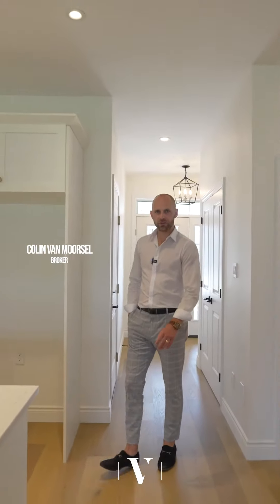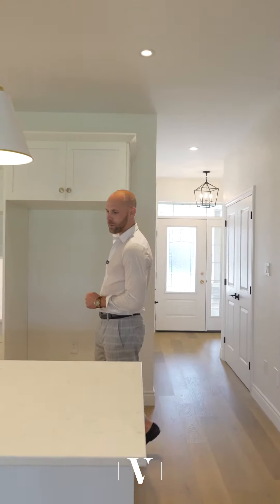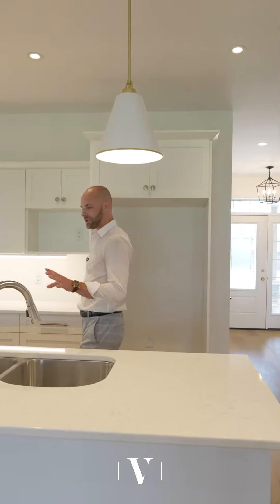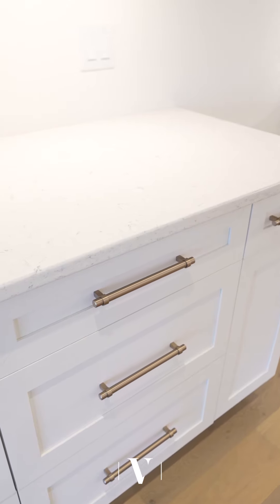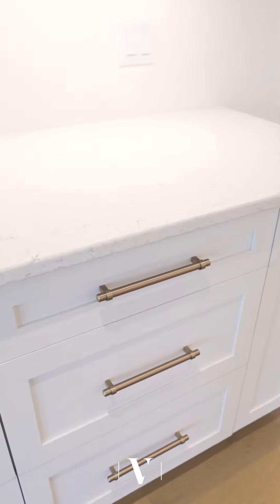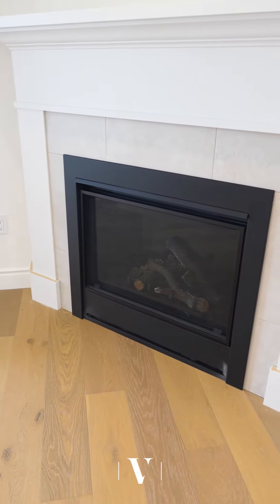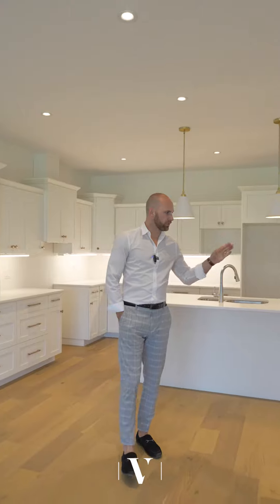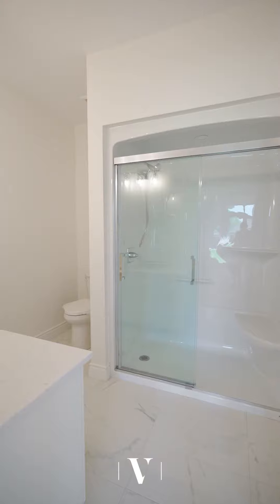102 Leneve St, Forest -- Woodside Estates Model Home by Wellington Builders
Take a tour through our Woodside Estates model townhome to see some of the incredible standard finishes offered on all of our townhomes.